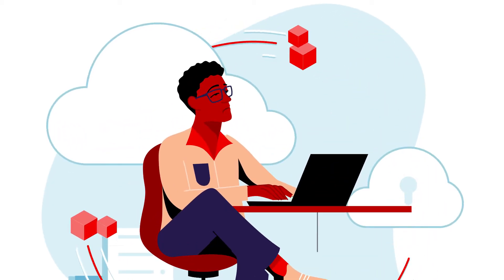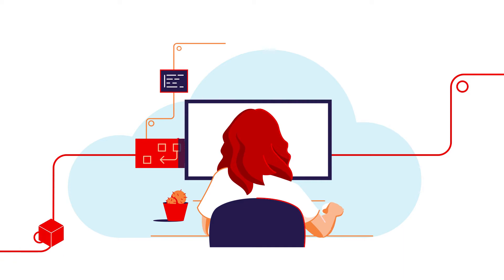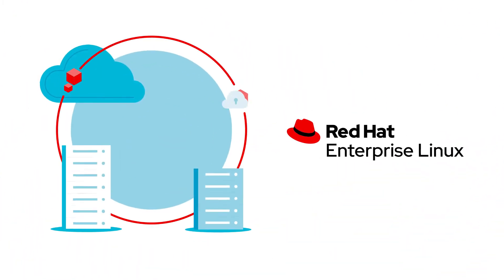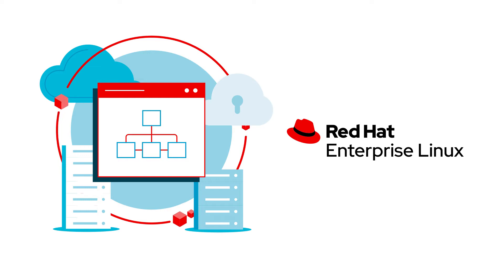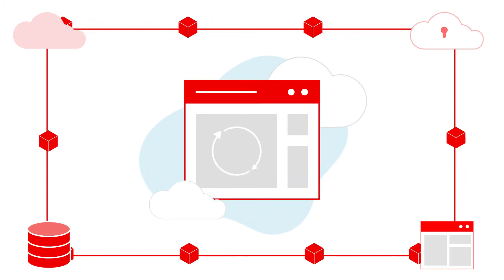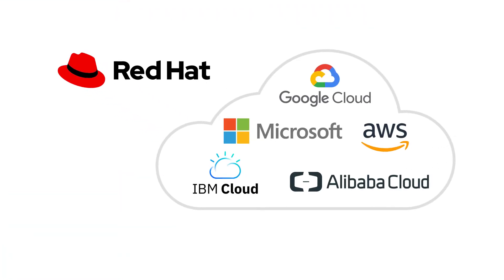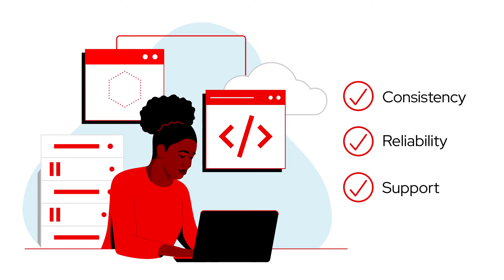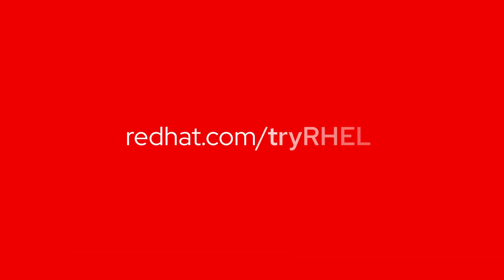RHEL in the Cloud - Red Hat Enterprise Linux Cloud Experience Overview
To succeed in today’s climate, organizations must configure an IT estate with maximum flexibility that is prepared to respond to rapid change. Red Hat Enterprise Linux delivers the consistency you need for the open hybrid cloud. RHEL facilitates seamless workload migration, provides frictionless management and visibility, and securely streamlines the path from development to production, in public, private, multi and hybrid clouds. This flexibility is invaluable and empowers organizations to retain skills, standards, processes, best practices, and management tools- reducing the friction and cost of constant change.